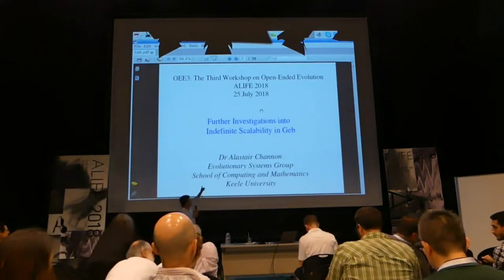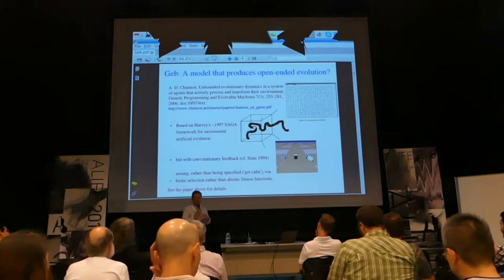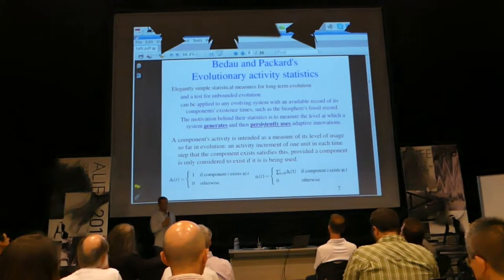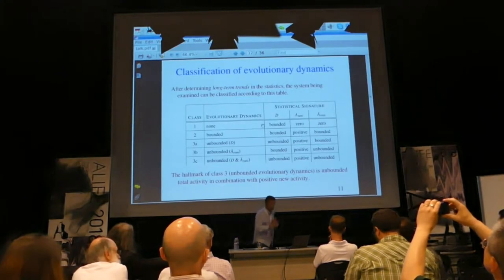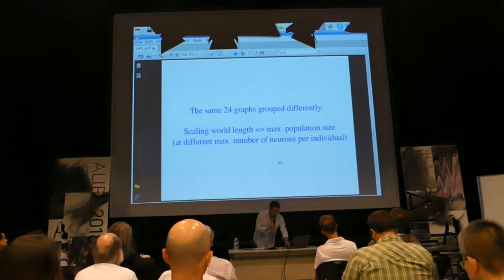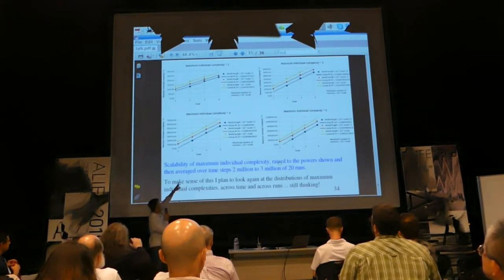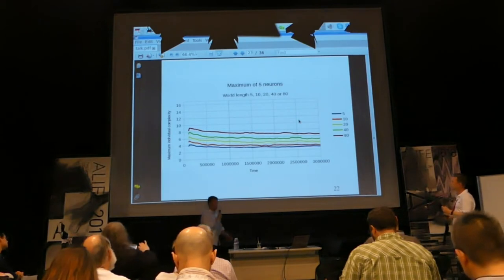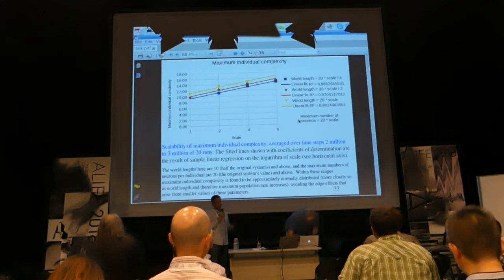Further Investigations into Indefinite Scalability in Geb (presented by Alastair Channon)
Presentation of the paper "Further Investigations into Indefinite Scalability in Geb" by Alastair Channon.